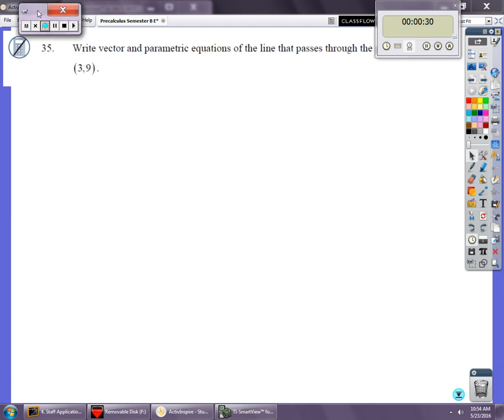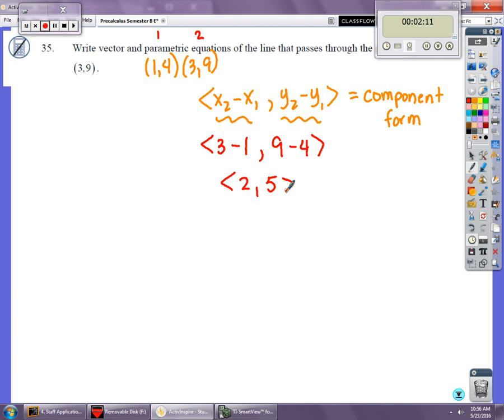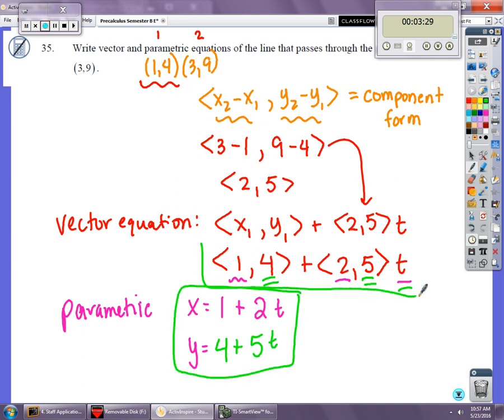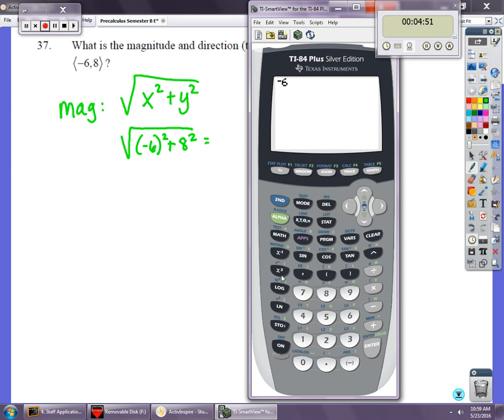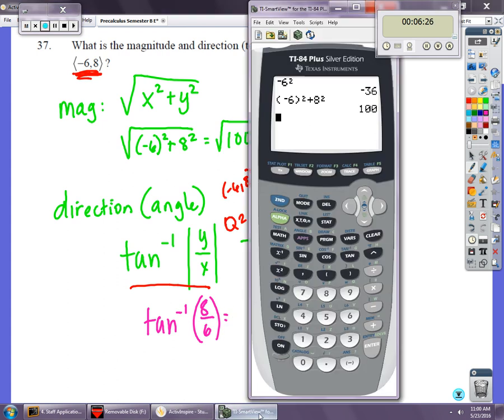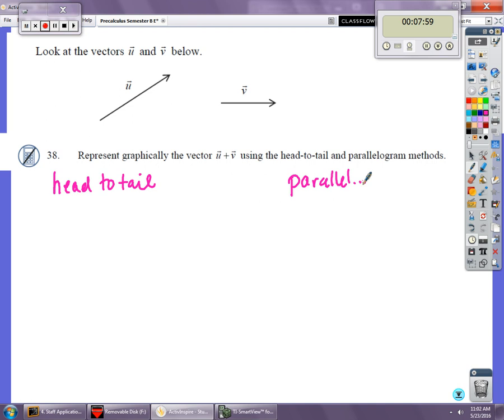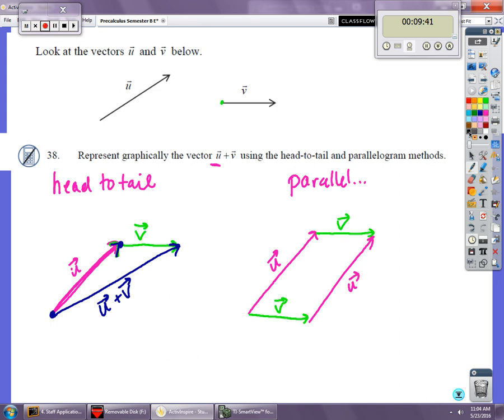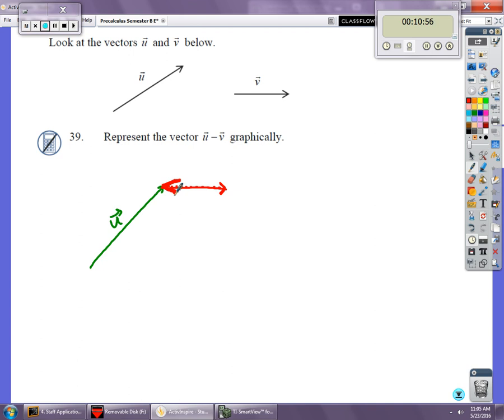Precalculus B Exam Review #35-39